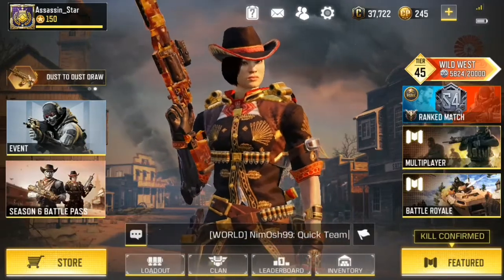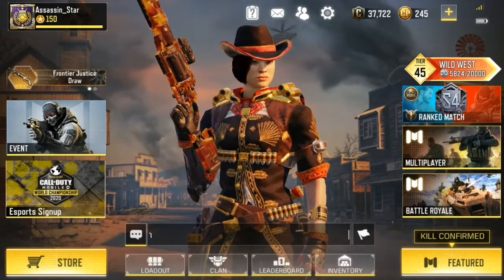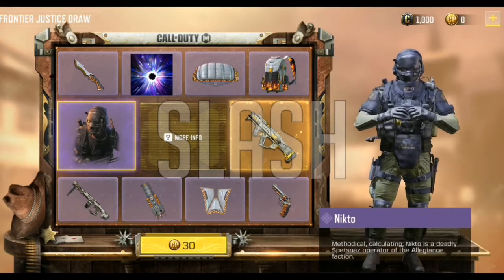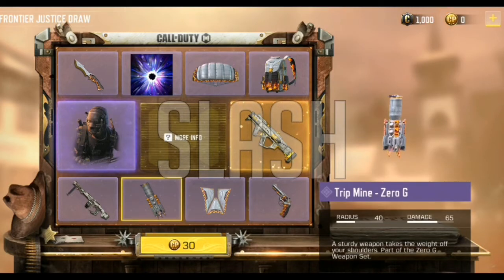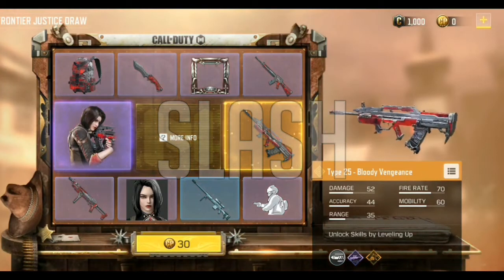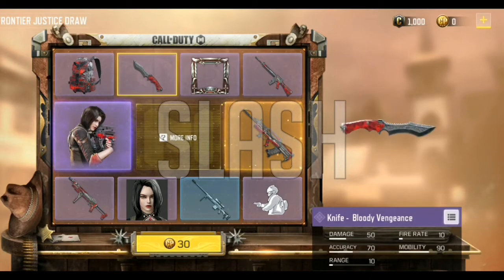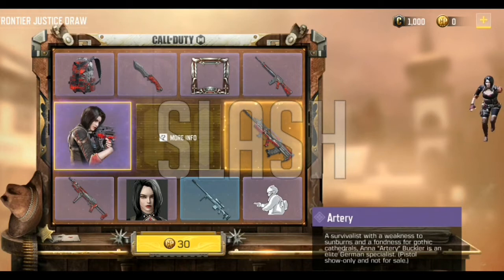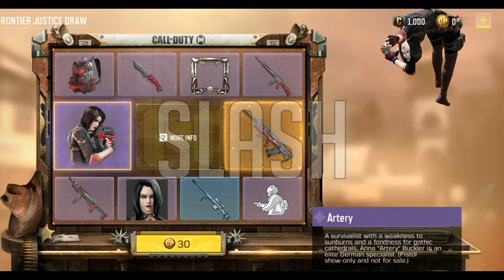Zero-G & Bloody Vengeance Luckydraw | Upcoming Lucky Draw | Season 6 | Call of Duty: Mobile.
In this video I'm going to show a sneak peak of the upcoming zero g luckydraw and bloody vengeance lucky draw.  In these lucky draws you can get a chance to grab the "Legendary Cordite Zero G SMG, Nikto epic character skin, Legendary Type 25 Bloody vengence Assault rifle & Artery epic character skin.

Leak credits: Slash gaming.